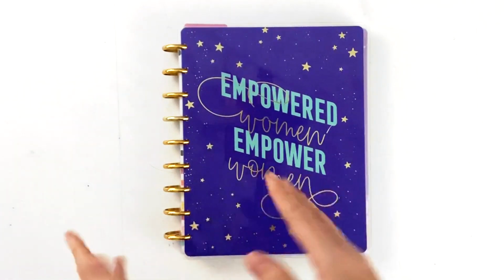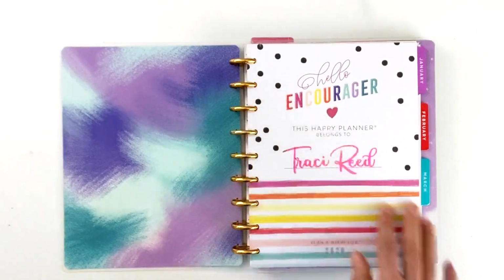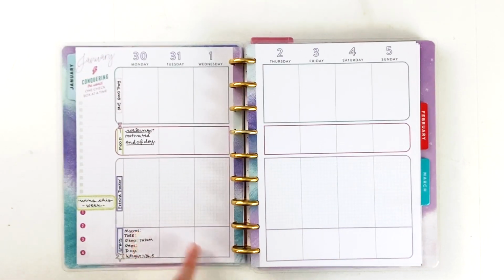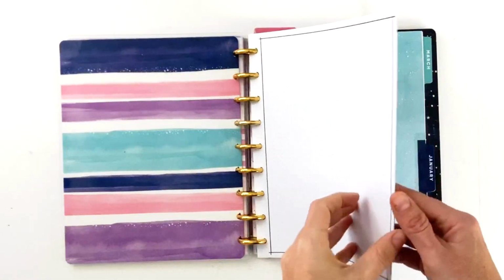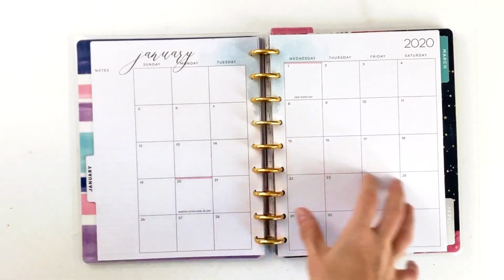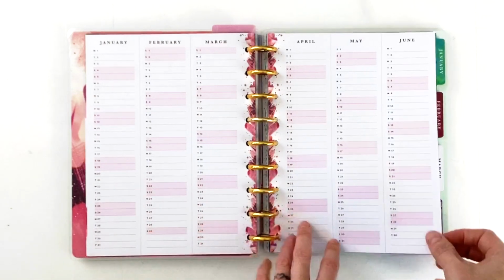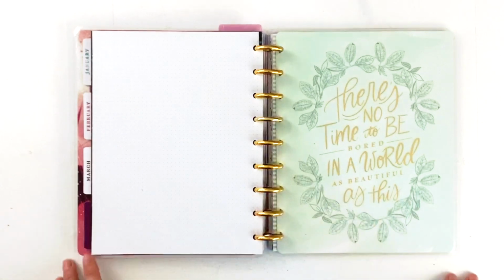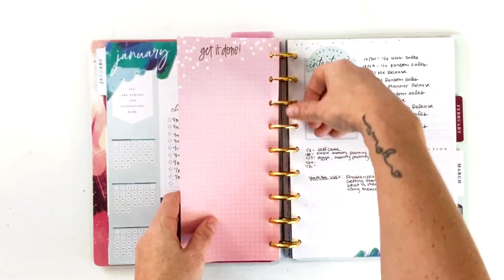My 2020 Frankenplanner Setup Using Four Different Happy Planners!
One Happy Planner just isn't enough to meet my needs, so I combined The Encourager, Stargazer, Wonder Seeker and Homebody planners into one big Frankenplanner to track my wellness, work, social media and home tasks!

In this video I'm walking you through my 2020 planner setup and how I'm using all these planners to work for me.